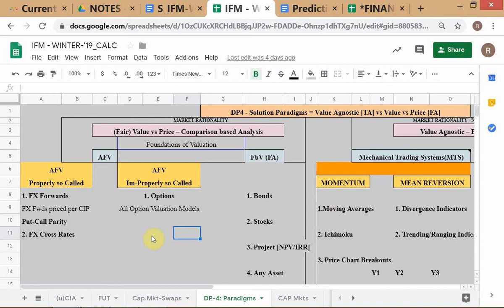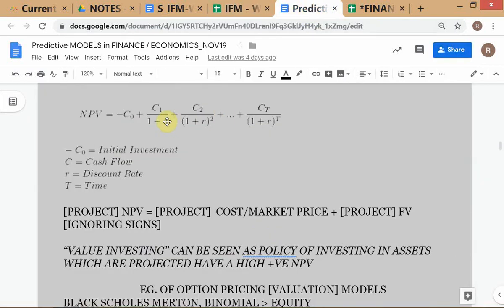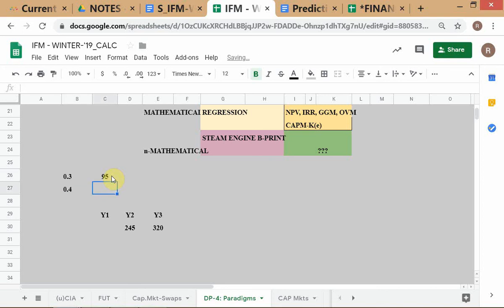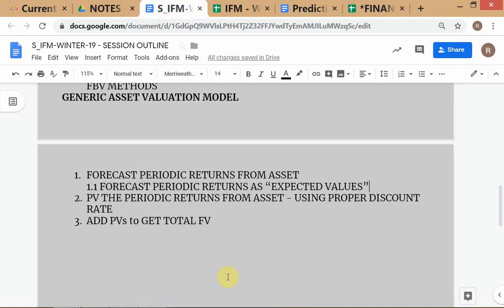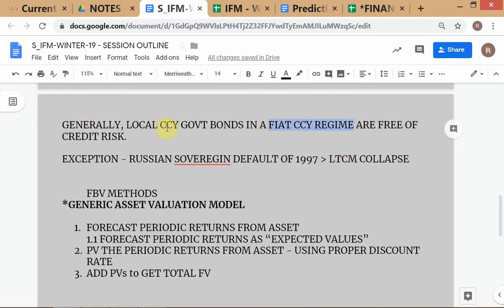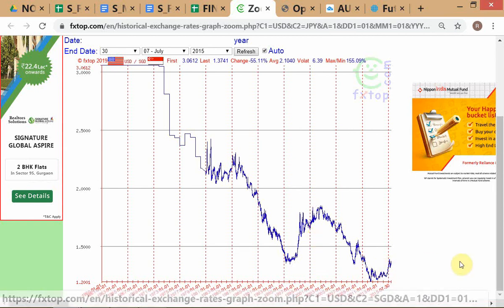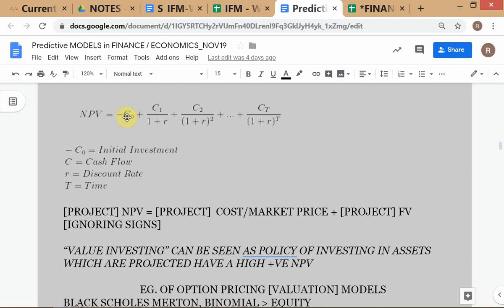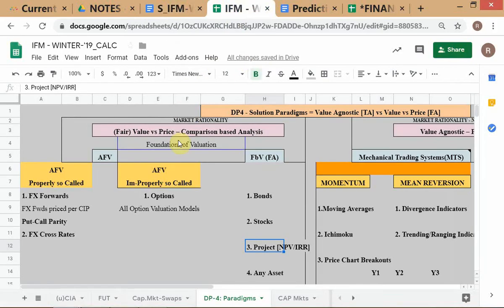IFM - Winter 2019 / # 7 / Generic Asset Valuation Model; Bond Credit Risk / 3-DEC-'19